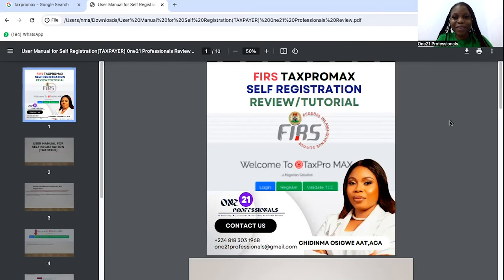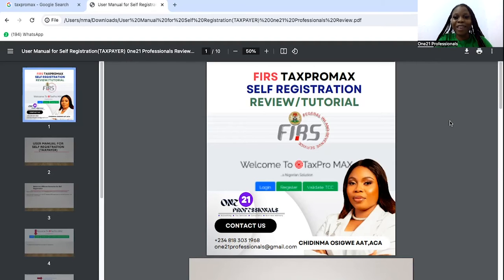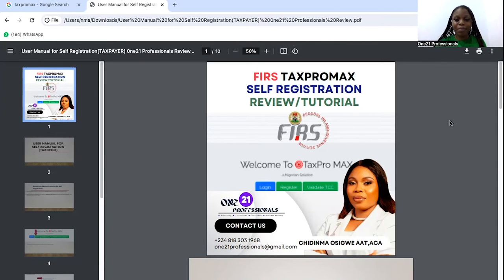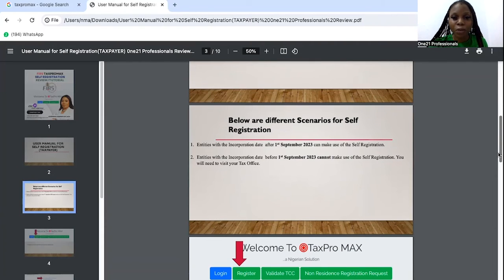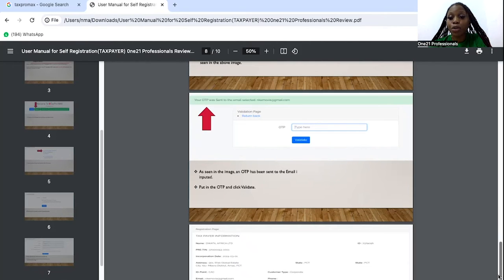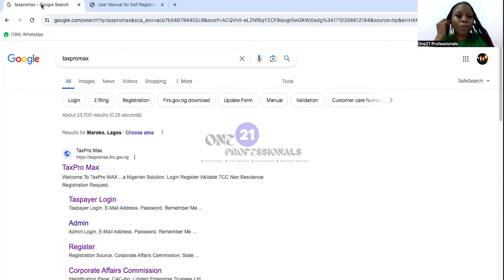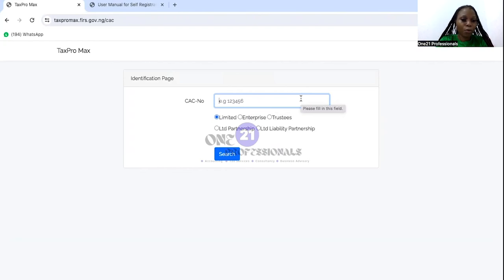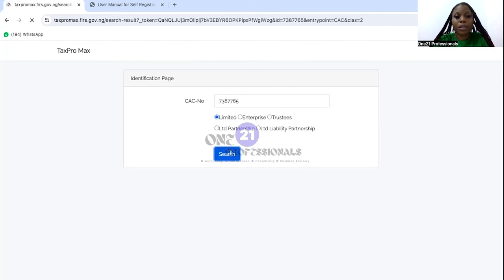FIRS TAXPROMAX SELF REGISTRATION LIVE REVIEW/TUTORIAL - LATEST UPDATE 2024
In this tutorial, we will guide you through the process of completing Taxpayers Self Registration on the FIRS Taxpromax Platform.

This step-by-step guide will help you navigate through the necessary steps and requirements to successfully complete your registration as a taxpayer on the FIRS Taxpromax Platform.

For Companies incorporated on 1 September 2023, till date, this video is for you!

Our easy-to-follow instructions and tips will ensure a smooth and hassle-free experience.

It will be nice to connect with you.